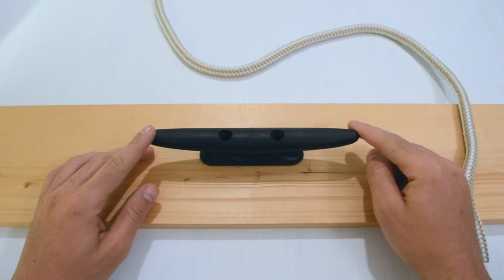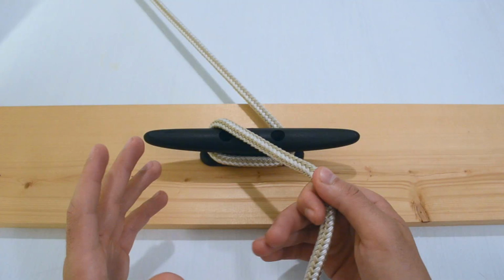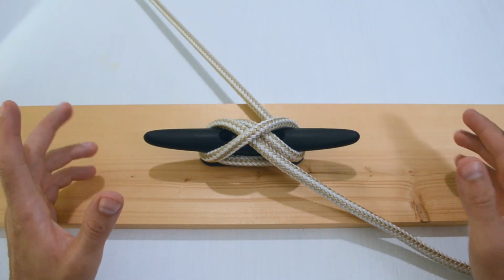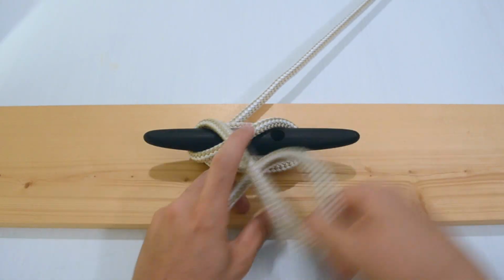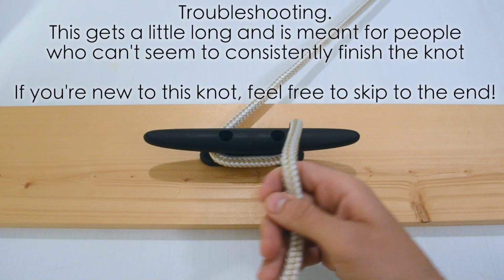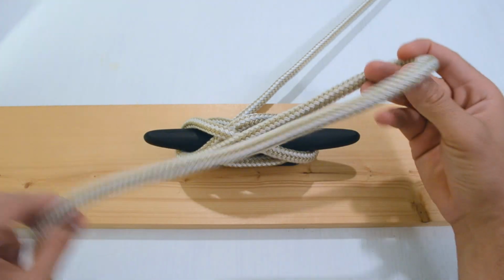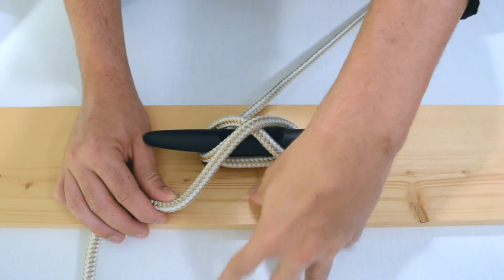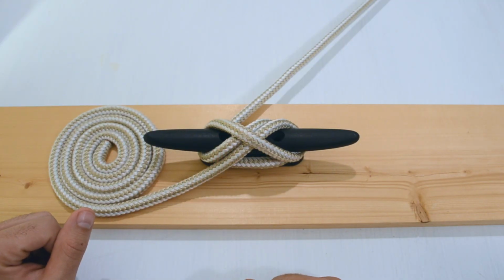How to tie a cleat hitch, a full break down with troubleshooting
This is a "must learn" for beginners. And it's an easy one to get confused on. The first half of this video is how to do it right. The second half is advice on what might be going on if you sometimes get the knot mixed up and don't know why.

If you're a seasoned sailer, what tips and tricks do you have for individuals new to sailing or boating in general with regard to cleat hitches?

If you need a cleat to pratice with.

And here is a rope!

Shameless plug: check out our free floorplan tool for comparing boat floorplans